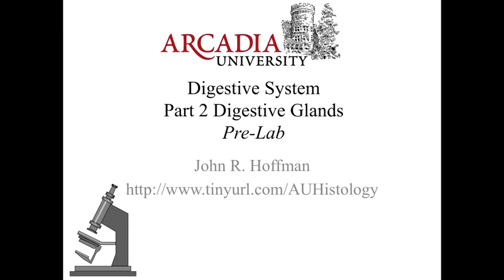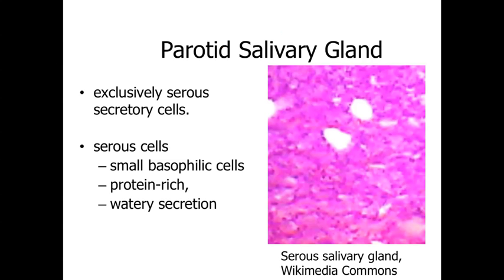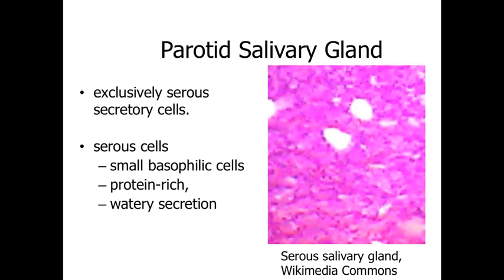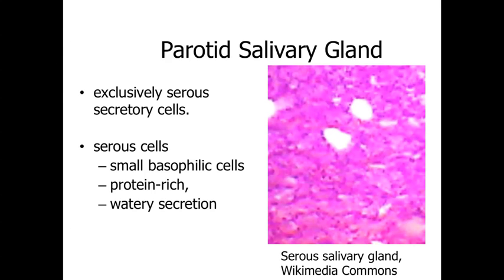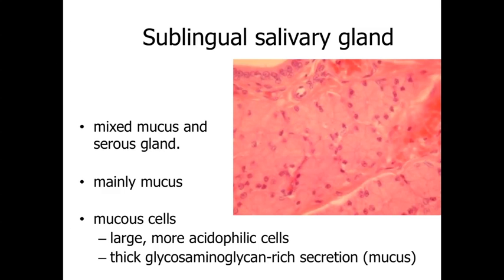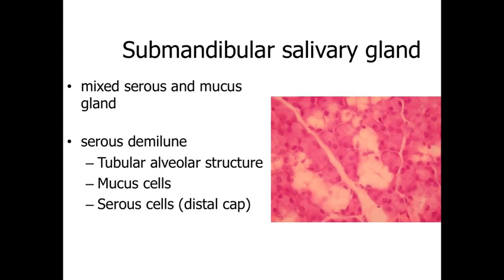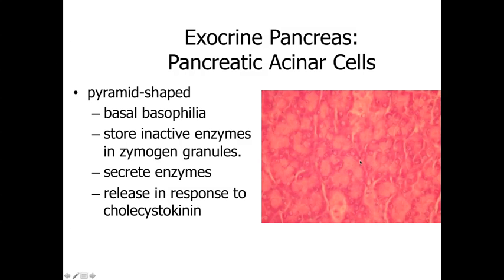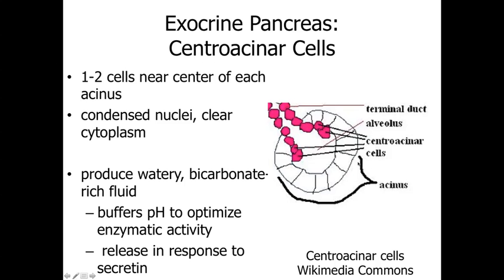Digestive System Part 2 - Prelab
This video provides an overview of the important concepts to remember as studying histological images to learn about the glands of the digestive system, including the salivary glands, pancreas, and liver. Arcadia University BI327 Histology